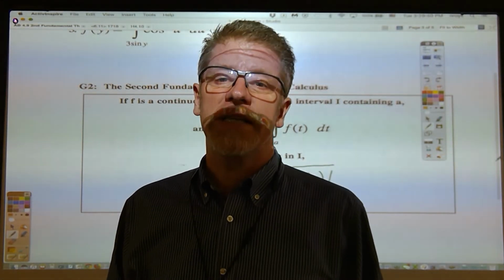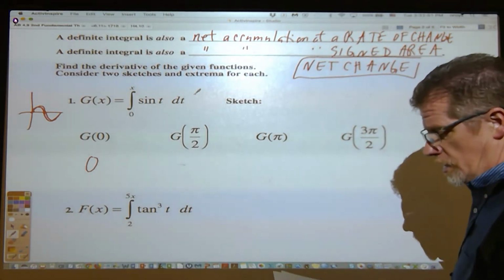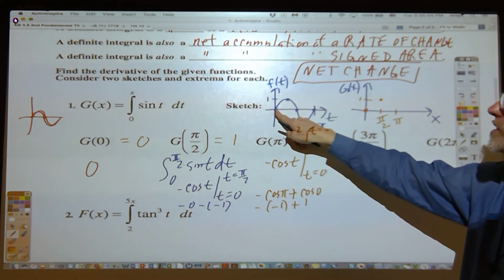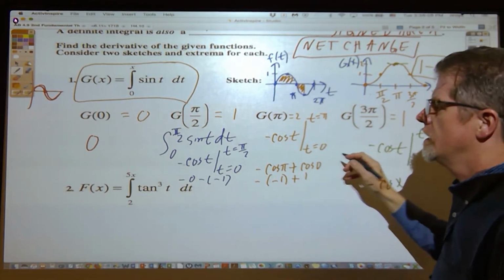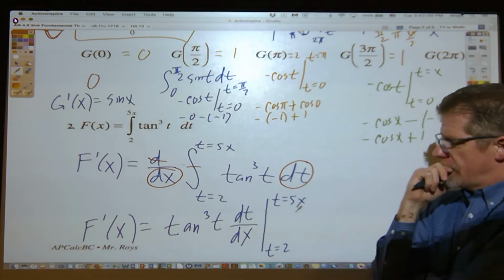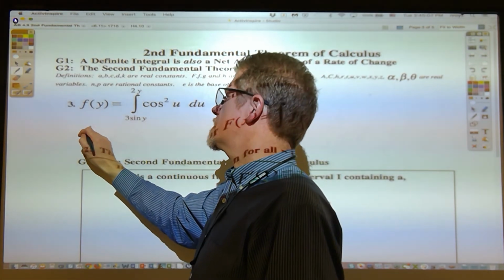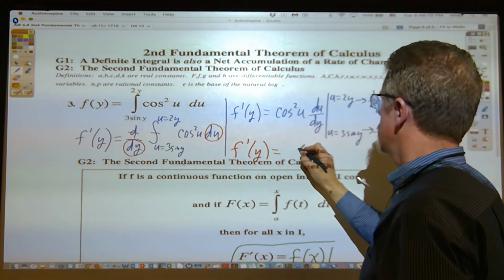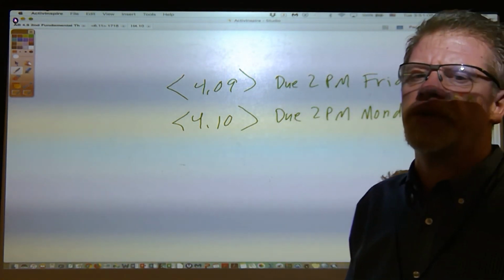2nd Fundamental Theorem